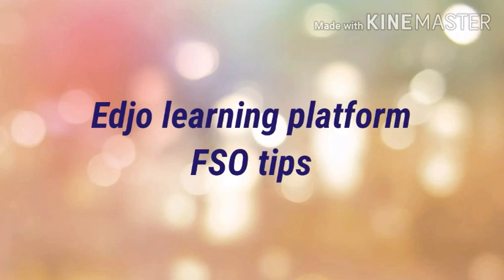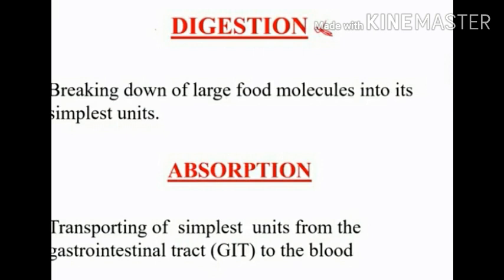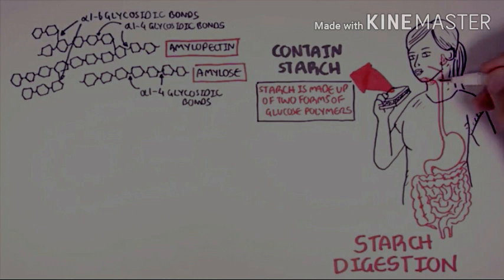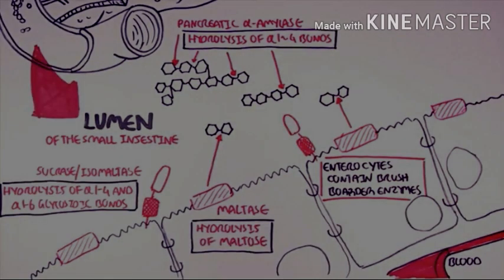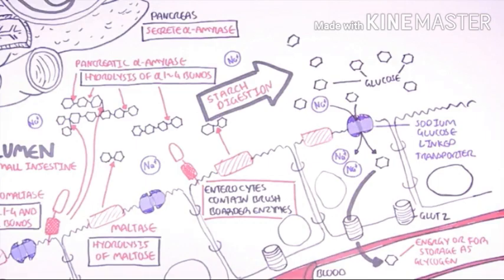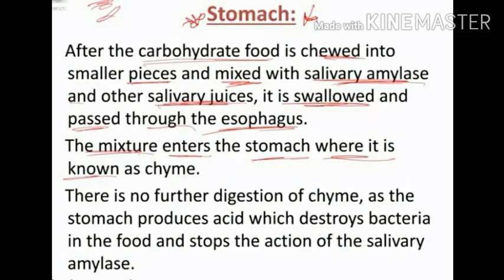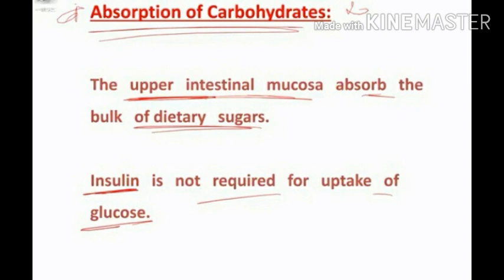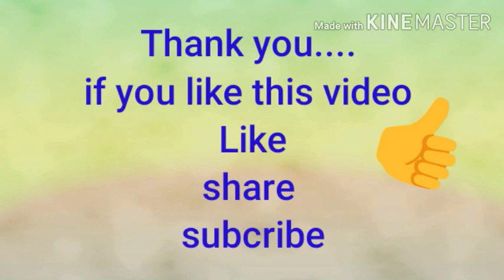KPSC Fso tips 2020, Nutritional biochemistry carbohydrate digestion and absorption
It is useful for higher class students and those you preparing for various goverment exam like food safety officer, science related objective exam. Here l discussed about carbohydrate its sources, digestion, absorbtion and function.